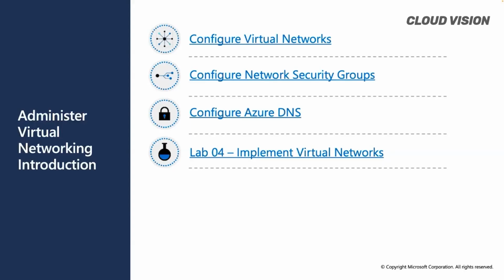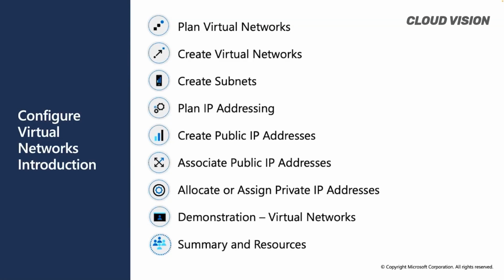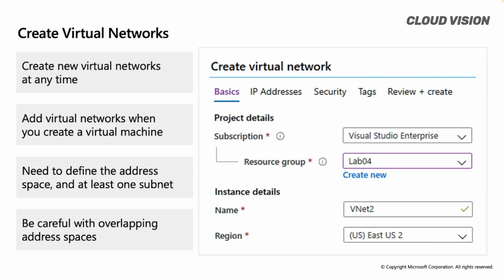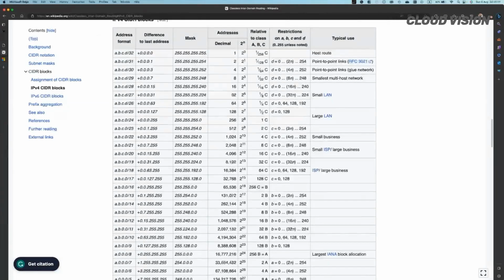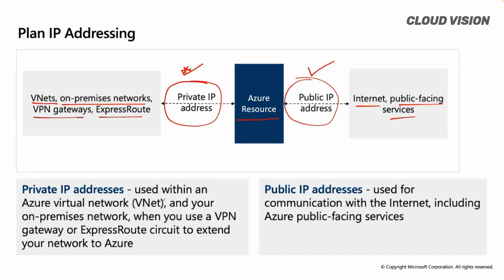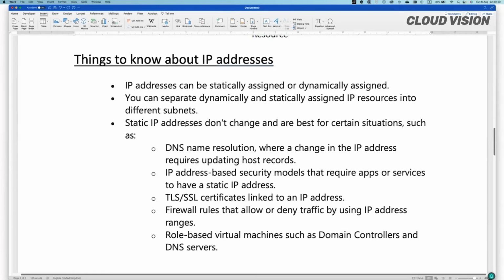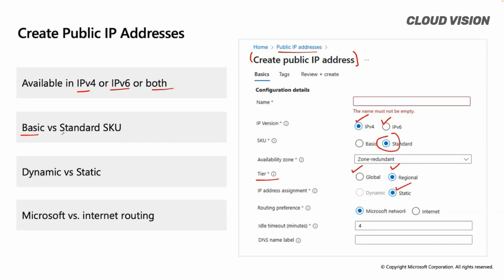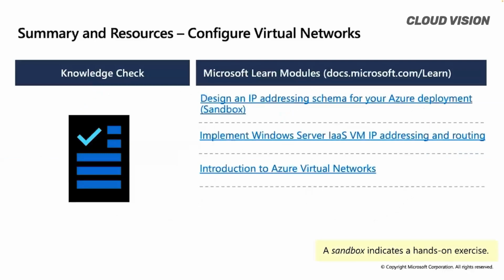Configure Azure Virtual Network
"Welcome to our comprehensive guide on Azure Virtual Networks! In this video, we embark on a journey through the heart of Azure's networking capabilities, exploring the power and versatility of Virtual Networks (VNets).

Join us as we uncover the foundational elements of Azure VNets, discussing their pivotal role in creating isolated and secure environments for your cloud resources. Learn how VNets allow you to seamlessly connect and segment your Azure infrastructure, providing a robust framework for deploying applications, services, and virtual machines.

In this video, we'll walk you through the process of creating and configuring Azure Virtual Networks, highlighting the flexibility to define IP address spaces, subnets, and connectivity options. Discover how VNets enable secure communication between resources, offering features like Network Security Groups (NSGs) and Azure Firewall for enhanced traffic control and security.

Explore advanced networking functionalities such as VNet peering, enabling seamless connectivity between VNets across Azure regions, and Azure Virtual Network Gateways for establishing secure cross-premises connectivity with on-premises networks.

Whether you're a beginner venturing into Azure networking or seeking to optimize your network architecture, this video serves as an essential guide to mastering Azure Virtual Networks. Unlock the full potential of your cloud infrastructure, streamline connectivity, and bolster security within your Azure environment.

Join us on this journey and dive deep into Azure Virtual Networks, the backbone of Azure's networking capabilities. Hit play to discover how VNets can elevate your Azure experience and transform the way you build and manage your cloud network infrastructure!"

✔ Plan Virtual Network
✔ Create Virtual Network
✔ Create Subnet
✔ Plan IP Addressing
✔ Create Public IP Addresses
✔ Associate Public IP Addresses
✔ Allocate or Assign Private IP Address
✔ Demonstrate- Virtual Network